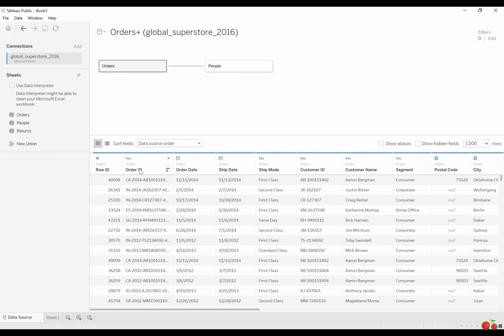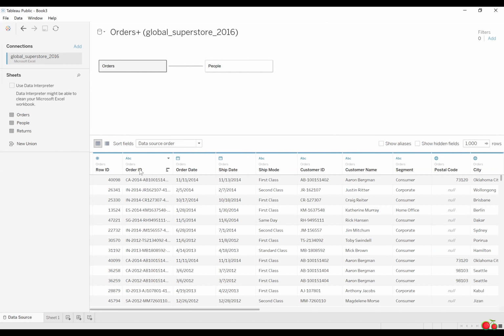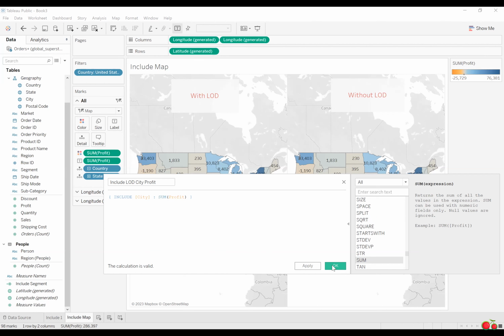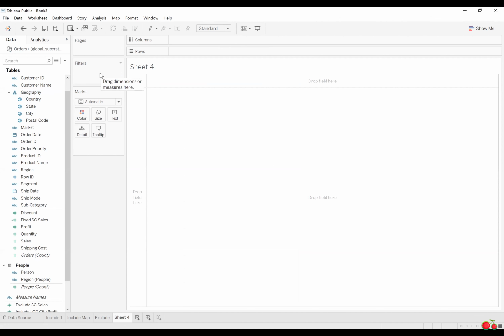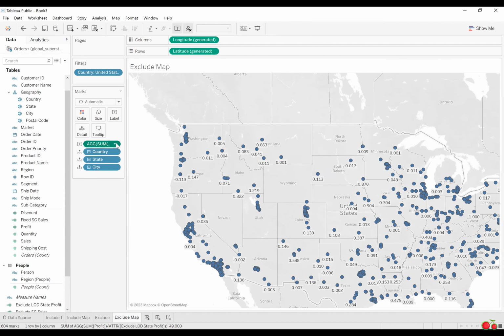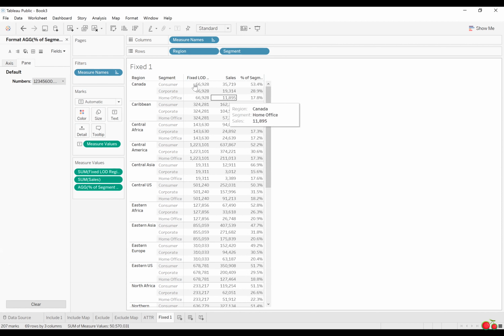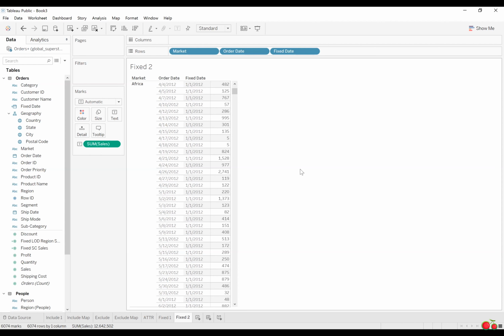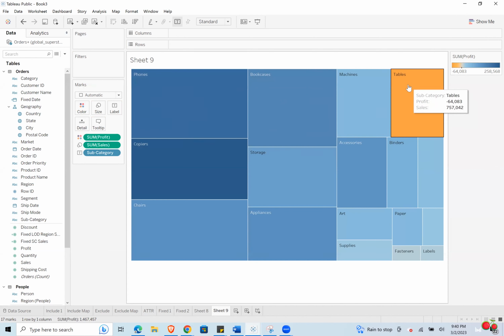Level of Detail expressions during Tableau Center of Excellence Meetup (LOD) | Colaberry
Level of Detail expressions (also known as LOD expressions) allow you to compute values at the data source level and the visualization level. However, LOD expressions give you even more control on the level of granularity you want to compute. They can be performed at a more granular level (INCLUDE), a less granular level (EXCLUDE), or an entirely independent level (FIXED).

Have Questions?